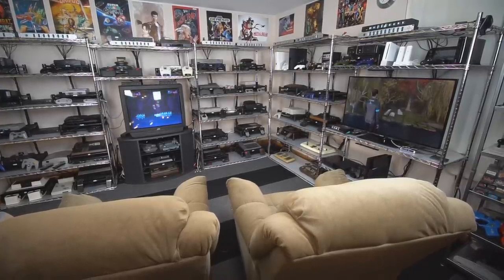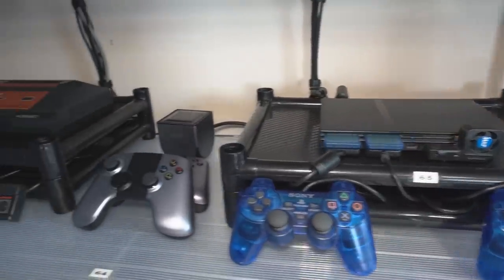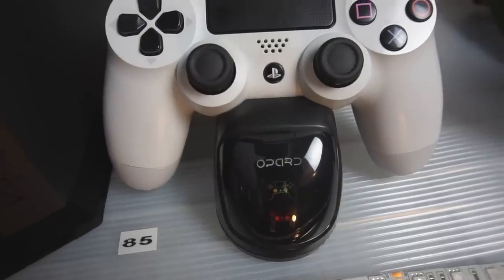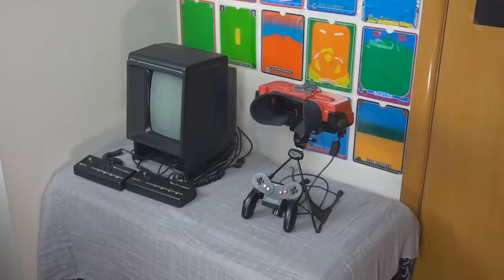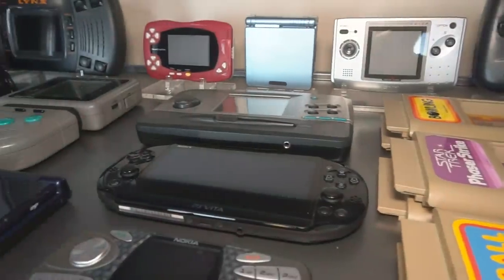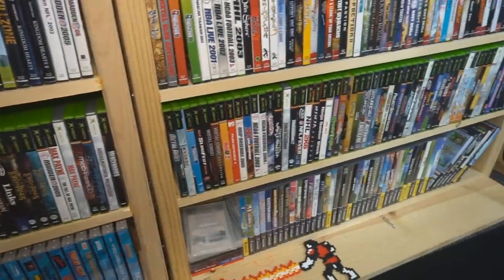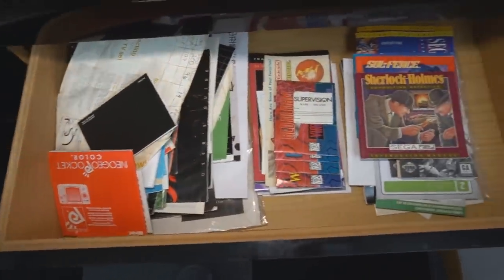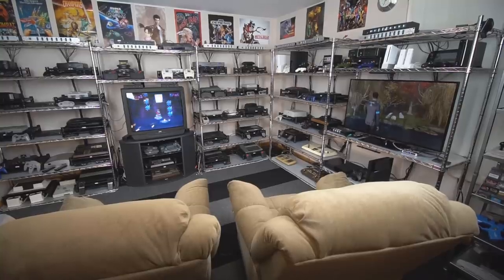Game Room Tour (Most Functional Gaming Setup in the World?)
Tour of entire game room with 2,000+ games & 65 consoles/handheld systems & gaming setup that allows systems to stay hooked up.

PRODUCT LINKS (updated 6/29/2022)
Console Trays
16 Port HDMI Switch 60 Hz: https: //amzn.to/3H5vP4E
LG 43" 4K HDR TV (43UM7300PUA)
Kinivo HDMI Switch Box (550BN)
4K HDMI Cable 8 feet/2 Pack
HDMI Cable 10 feet
Power Cord Splitter
10-Port USB Hub
Wireless microphone
Vectrex overlay magnets
Evercade Vs System
Genesis mini
Neo Geo mini
TurboGrafx mini
F-Type Coaxial RG6 Connector Adapter
F-Type Male Plug to RCA Female
RCA Female to Female Coupler
RCA Male to Female
RCA 1 Male to 2 Female Y Splitter
S-video 1 Male to 2 Female Y Splitter

Other TESmart switchboxes (I don't own):
TESmart 8 Port HDMI Switch 60 Hz

Wire Shelves:

List of consoles shown  (starting on left side of setup)
Panasonic 3DO
Sega Saturn
Neo Geo CD
Super Nintendo
PS1
Sega Genesis + Sega CD
N64
Game Wave
Bally Astrocade
Odyssey (original)
LJN Video Art
Atari 5200
Jaguar+Jaguar CD
Dreamcast
ActionMax
View-Master Interactive Vision
Fairchild Channel F
Intellivision
Nuon
Sega 32x (+ duplicate Genesis)
Phillips CD-I
Nintendo Entertainment System
Atari XEGS
Turbografx CD + Turbo CD
Neo Geo (only one game, too expensive)
Colecovision
Atari 7800
Odyssey 2
Xbox 360
PS3
Gamecube
Sega Master System
Ouya (greatest system of all-time :)  )
PS2
Apple Pippin
Atari 2600
Arcadia 2001
Odyssey 200 pong console
RCA Studio II
Coleco Telstar Arcade
Xbox (original)
Wii
WiiU
VitaTV
PS4
Xbox One
Switch
Handhelds:
Lynx
Swan Crystal
Game Boy Advance
Neo Geo Pocket Color
Game Gear
TurboExpress
Watara Supervision
Game.com
Microvision
Vita
PSP
N-Gage
3DS
Stand-Alones:
Virtual Boy
Vectrex
Sorry, no PC in setup, but I did use one to edit video!

Other things within setup:
VCR
El Gato Game Capture
Dazzle Capture Card thingy
Kinivo 501BN 5 port High speed HDMI switch
AA Battery Charger
Composite video splitter
S-Video splitter
LED lighting
Switchboxs
Vectrex Overlays